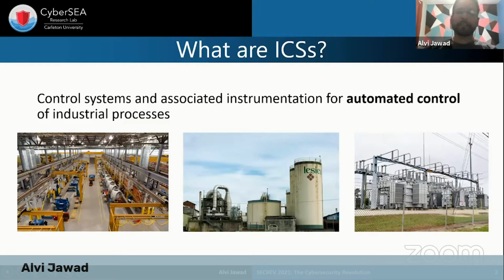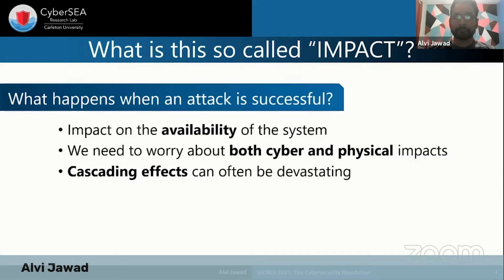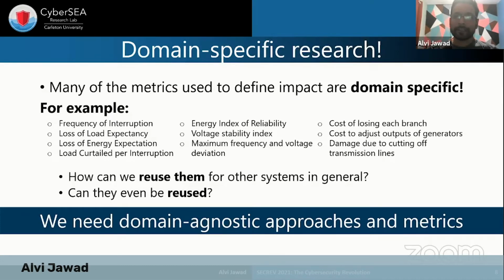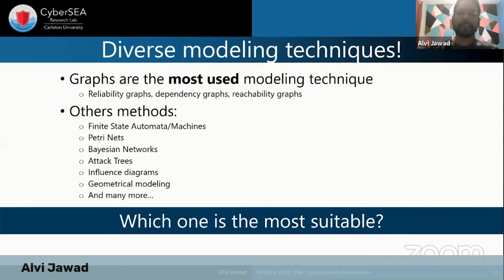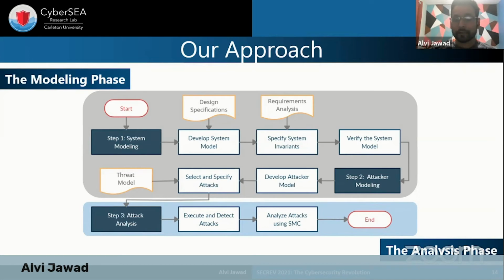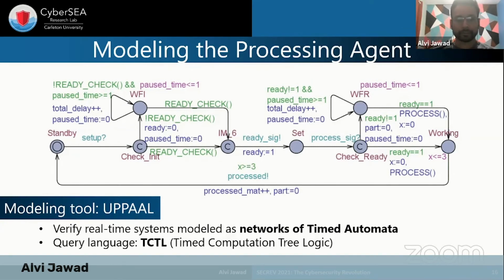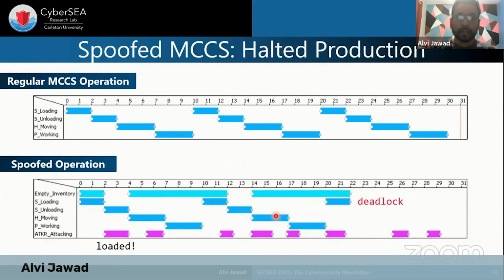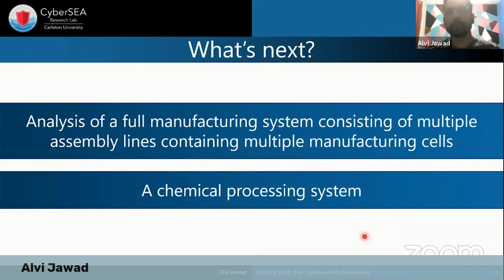Analyzing the Impact of Cyberattacks on Critical Infrastructure - Alvi Jawad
This presentation was part of SECREV2021. The Cybersecurity Revolution (SECREV) is an international digital event.
This unique event aims to:
-Provide a near zero cost event to reduce barriers to international collaborations between researchers.
-Promote the exchange of cybersecurity findings and perspectives.
-Reach out to and engage new audiences curious about cybersecurity.